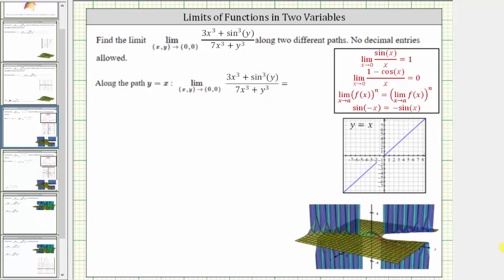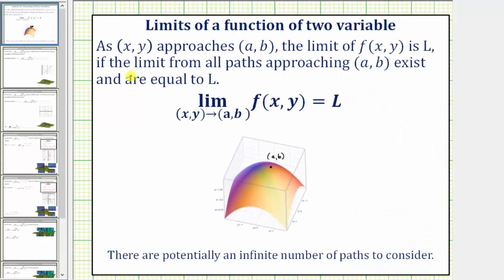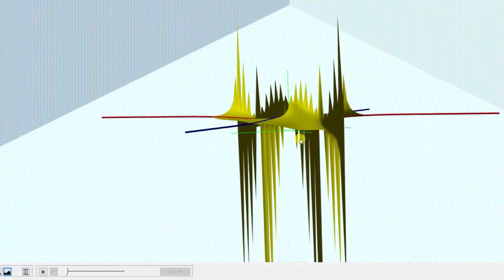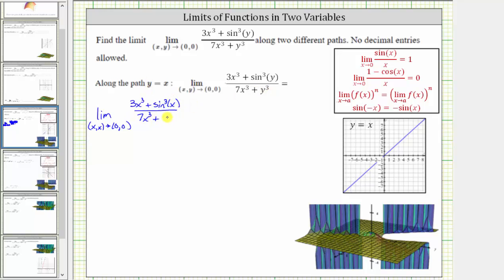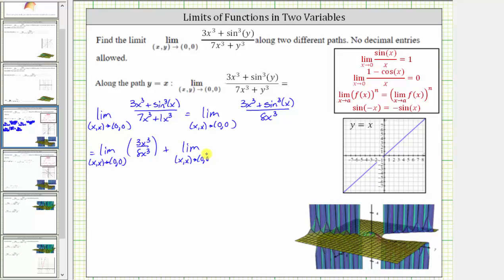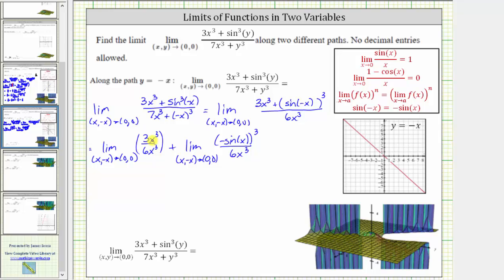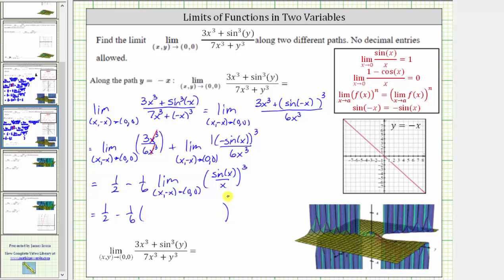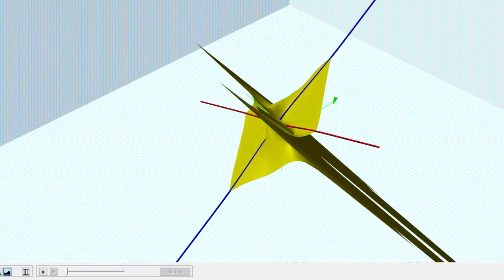Limit of a Function of Two Variable Along Paths (0,0) (Trig)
This video explains how to determine limits of functions of two variable along different paths approaching (0,0).